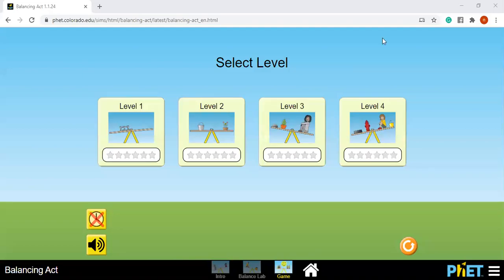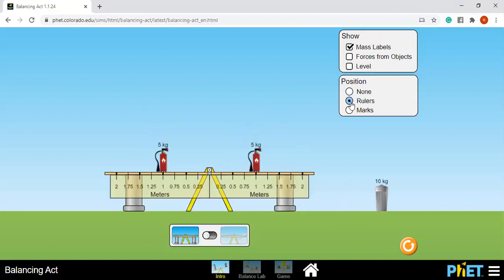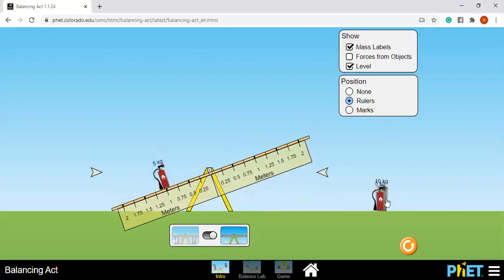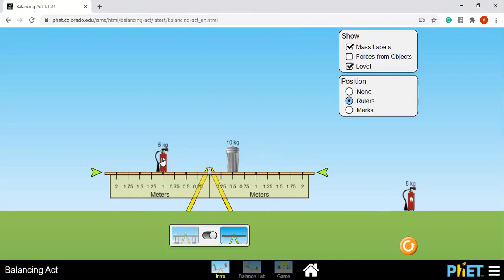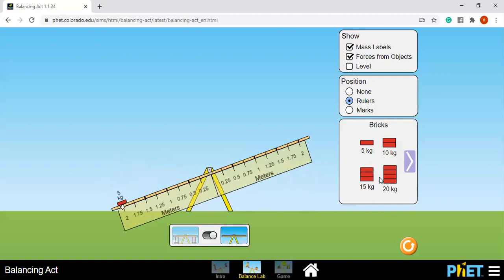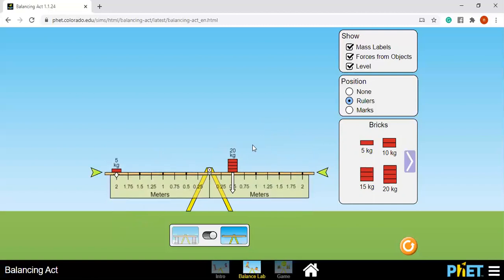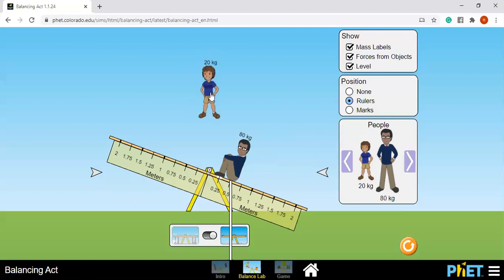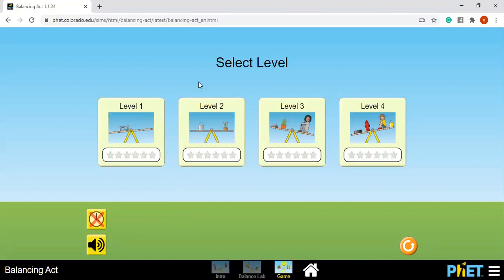PhET Balancing Act Simulation - Dynamics of Rotation (Part 2)